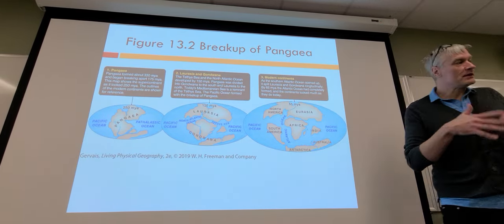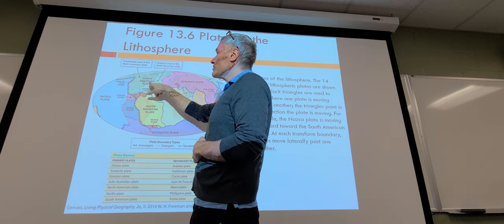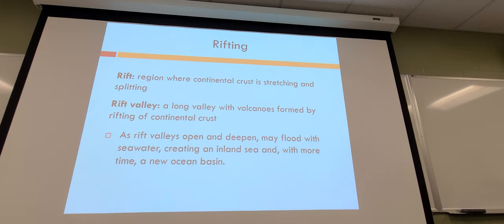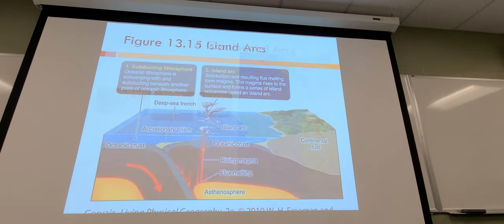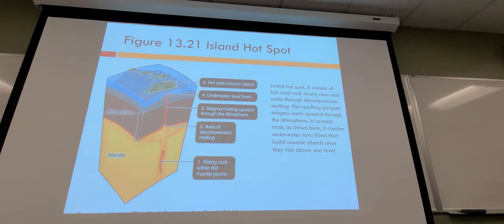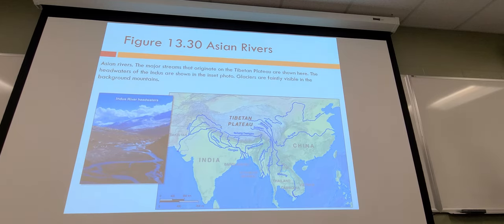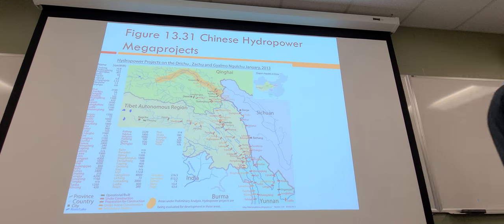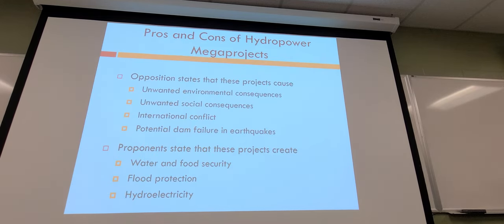Living Physical Geography Chapter 13